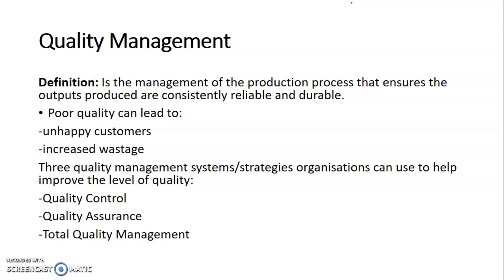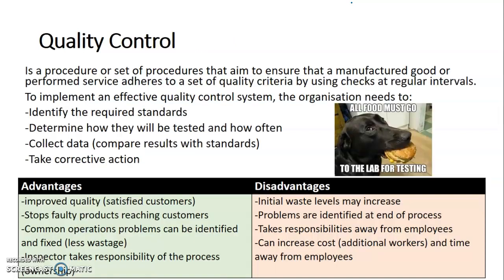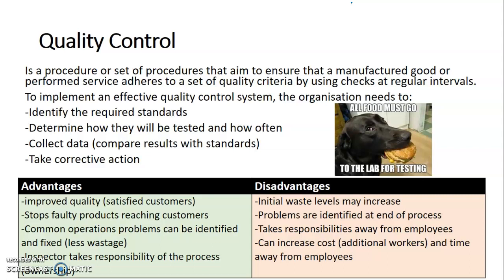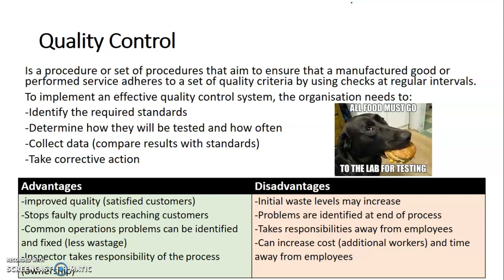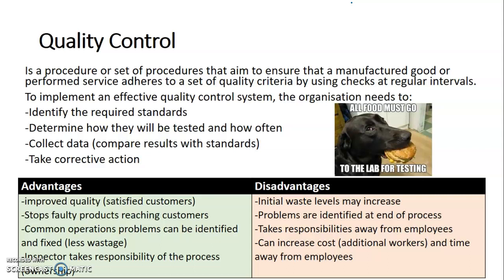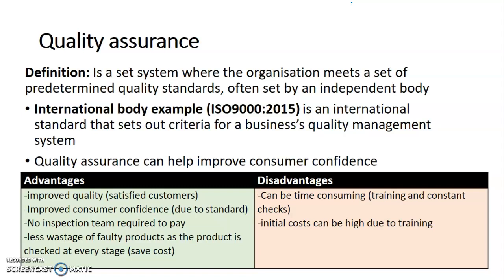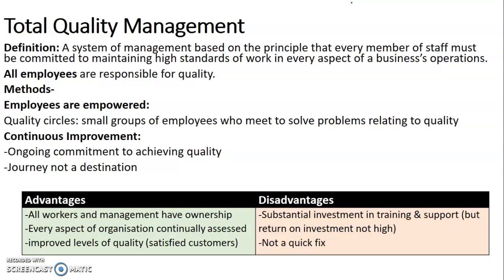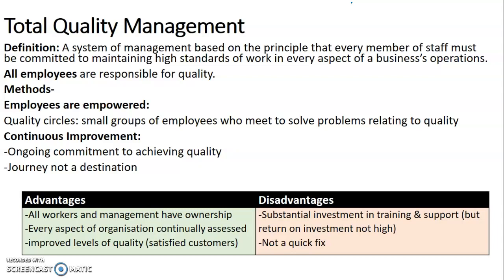Outcome 3 KK6